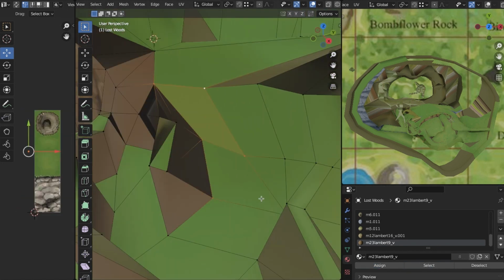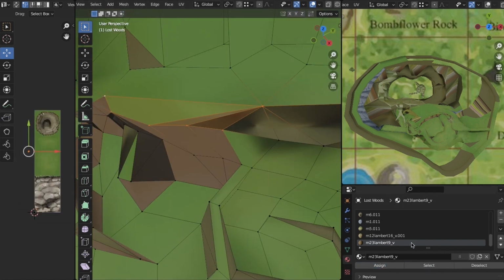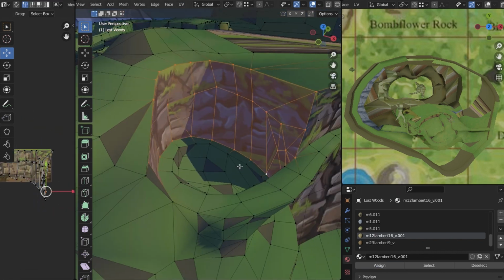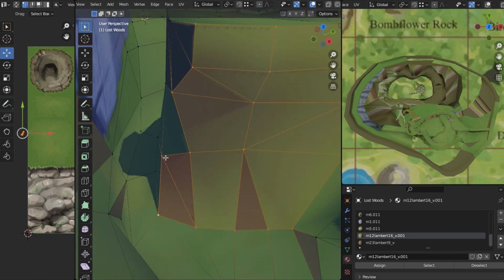Lost Woods in Wind Waker: Texturing & UV Mapping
Let's do some modeling together! Here's a look at some progress on retexturing some of the areas around the Lost Woods, now in the world of the Wind Waker!

(Progress: ~25%)

If you want to help support the creation of this project, consider donating!